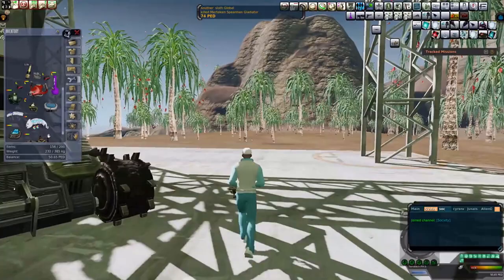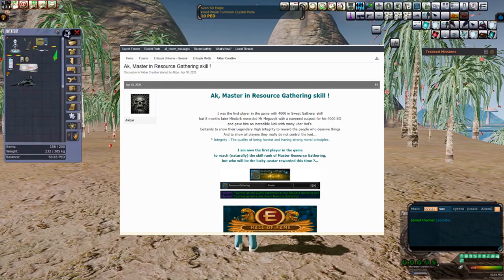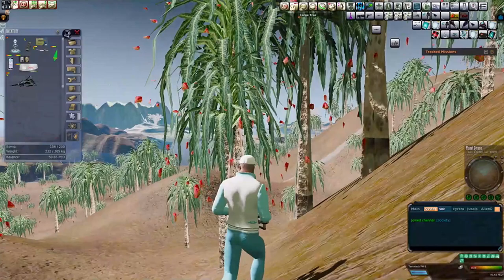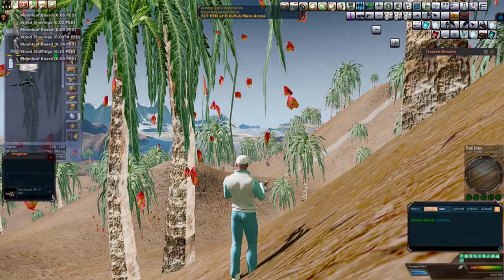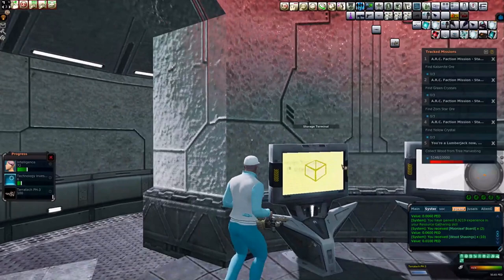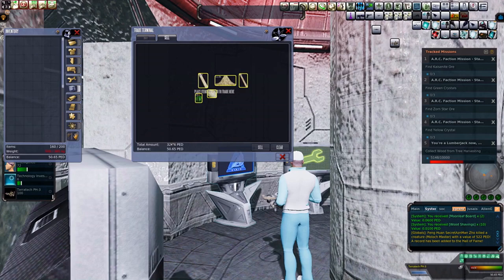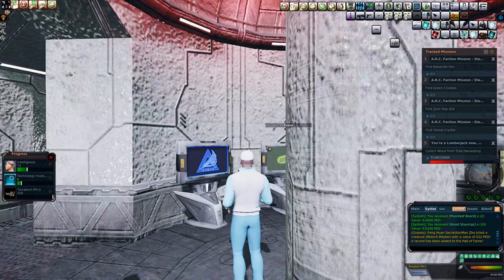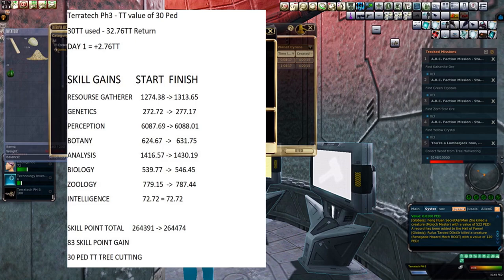DAY 1 OF 30 - TREE CUTTING ON PLANET CYRENE - RECORDING SKILL/LOOT FOR 30 DAYS - ENTROPIA UNIVERSE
In this video I'm going to be using a Terratech PH3 with 30 ped tt value, over the next 30 days I will be recording all the skills an ped either gained or lost in the process.
I found an interesting thread on Entropia Planets here is a link to the images I used in the Video

I also found old Entropia Music from 9 years ago or so it says on Soundcloud which I used 'Journey to the Edge of the universe' in the background while I sped up the tree cutting I also found Planet Cyrene on there but not able to use there content.